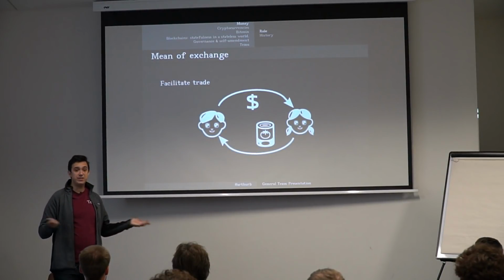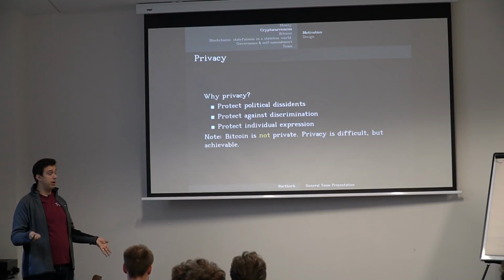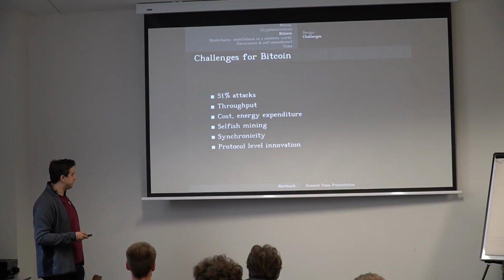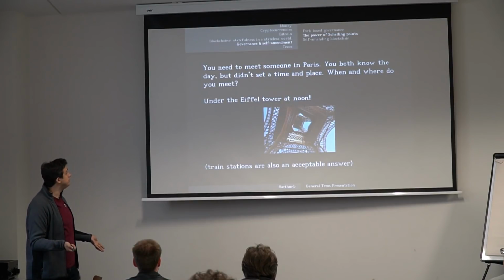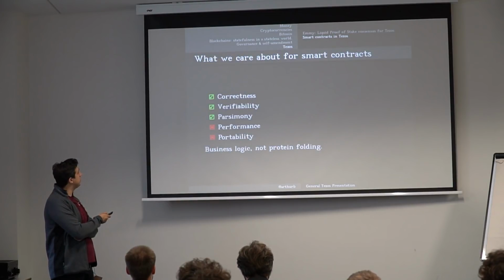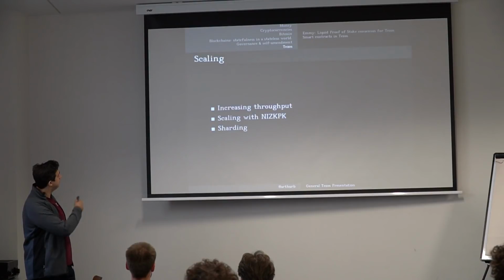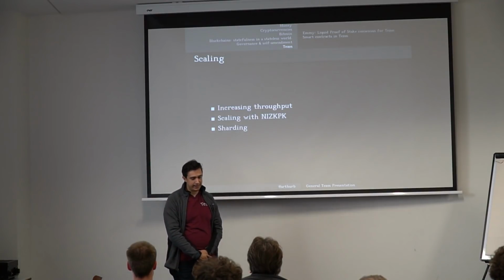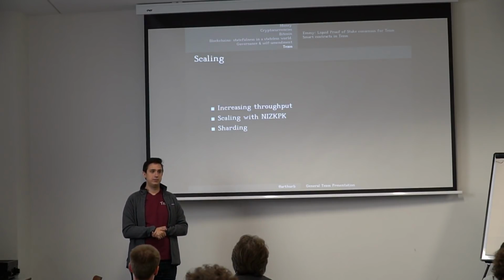General Tezos Presentation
A general overview of cryptocurrencies and Tezos. Presentation given in Paris on September 30th 2018.